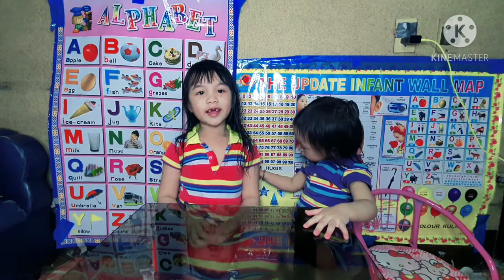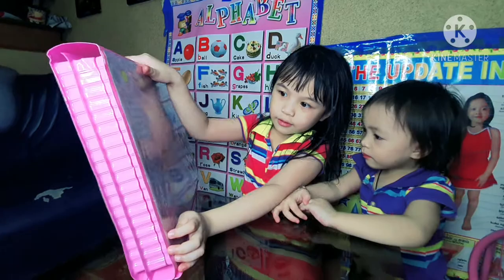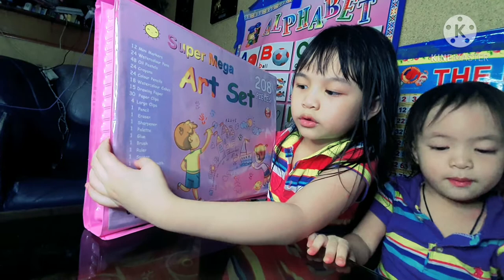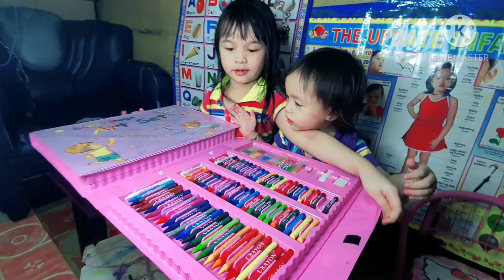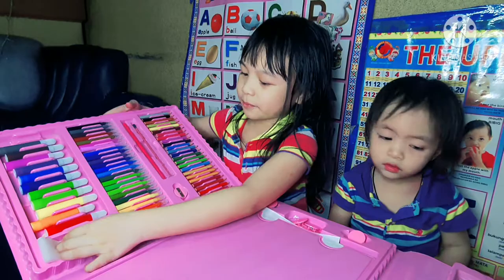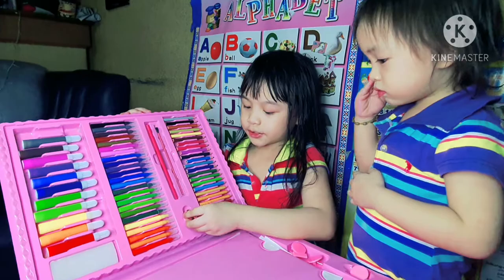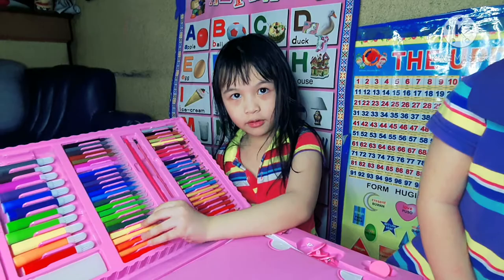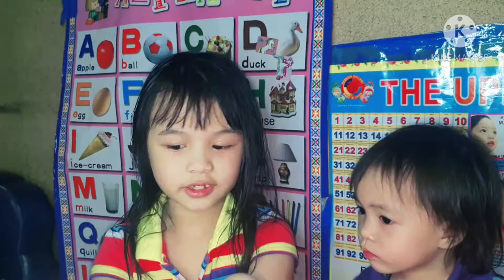UNBOXING SUPER MEGA ART SET(208 PIECES)|D' TRES MARIA'S VLOGS DELA CRUZ